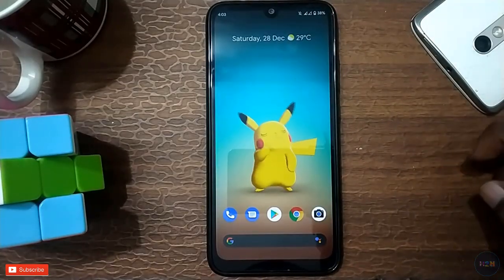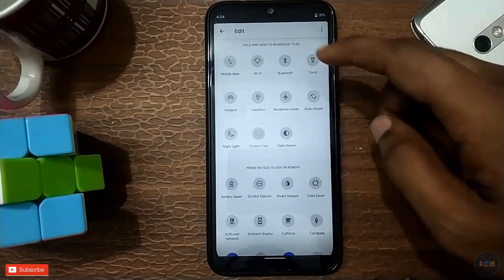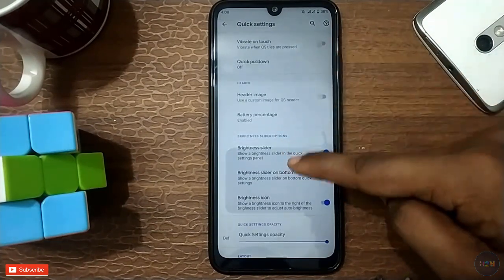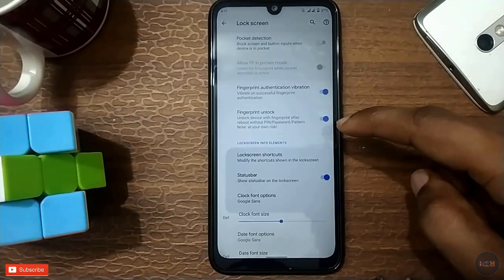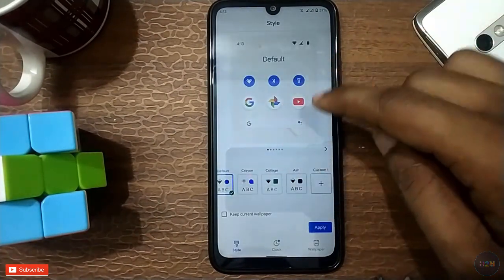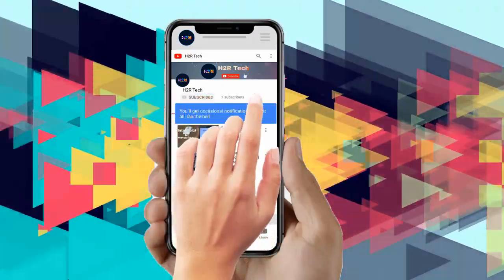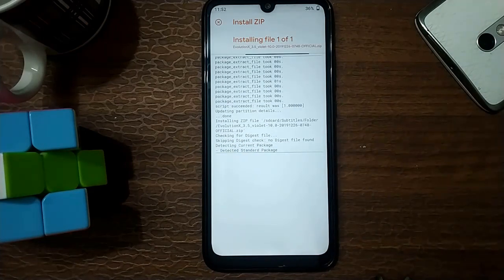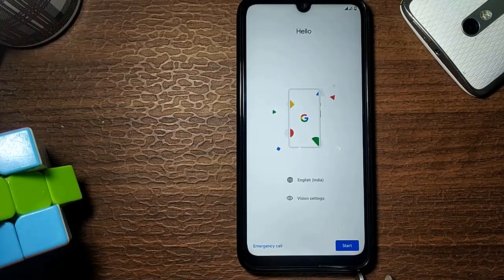Evolution🔥X🔥3.5 for Redmi note 7 pro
Evolution os for Redmi note 7 pro